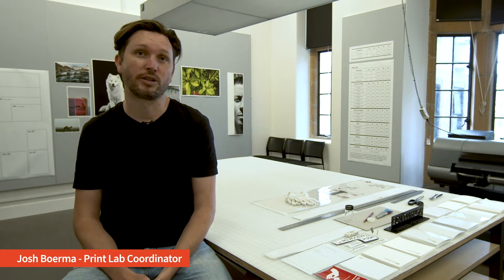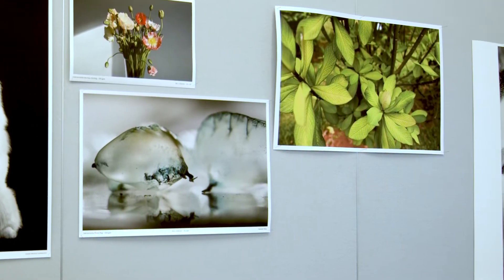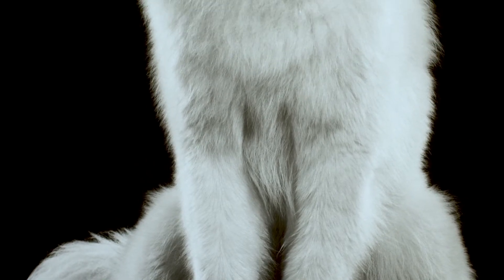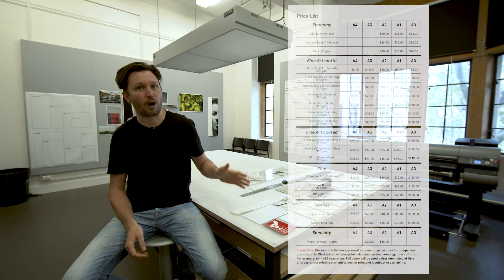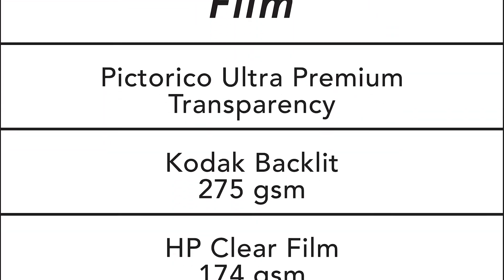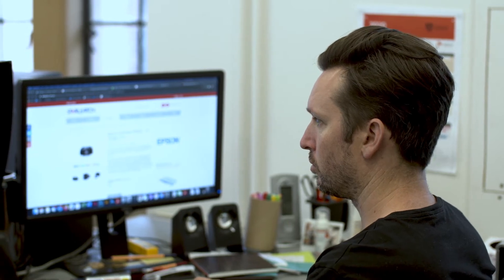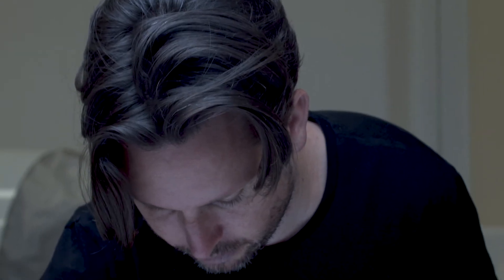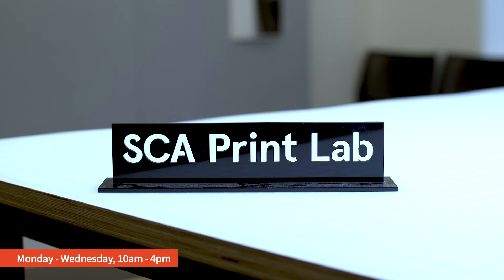Introduction to the Print Lab with Josh Boerma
Josh introduces the Print Lab at SCA and what it does for its students.